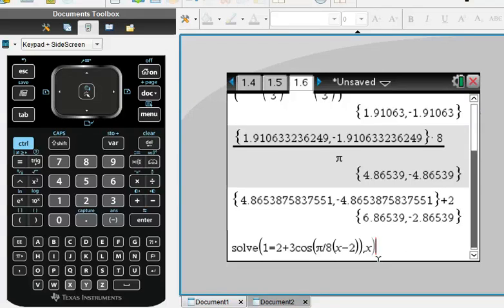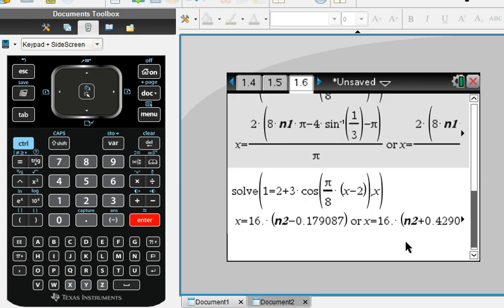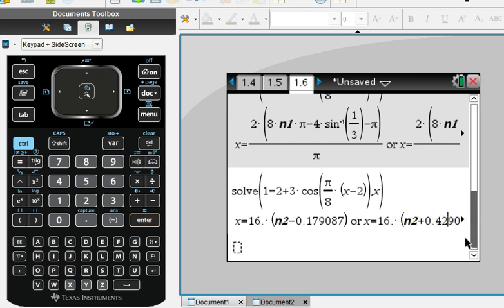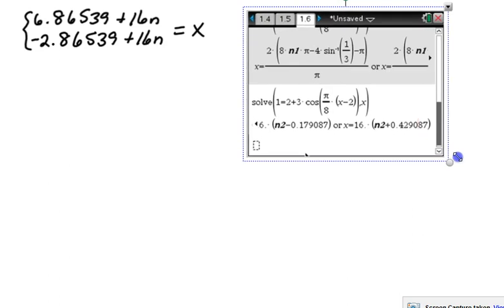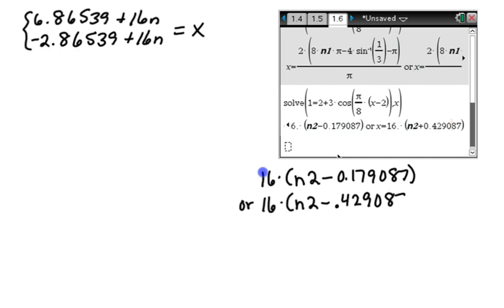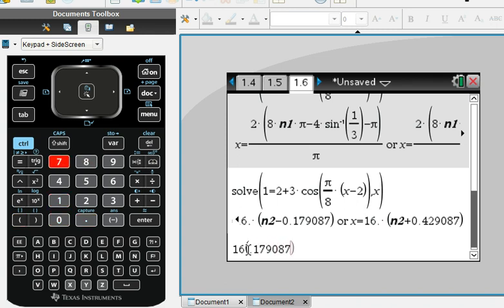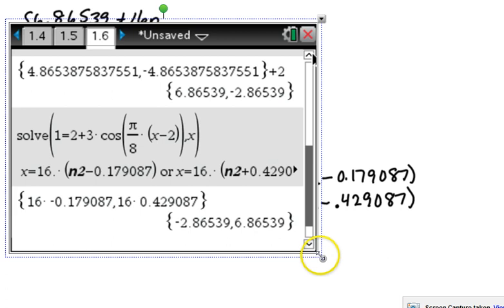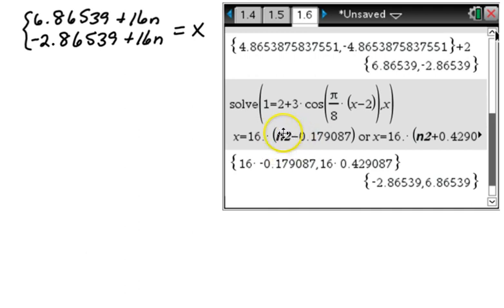SF 4C Using the Calculator Solver for a Cosine Equation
Benefits and limits of the solver function of the TI-Nspire CAS CX for finding the general solution of a cosine function.